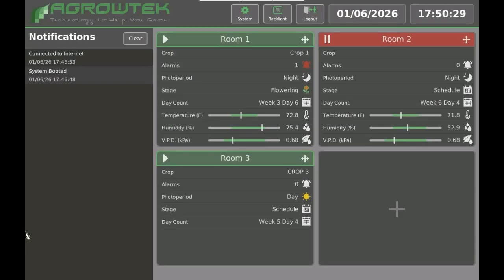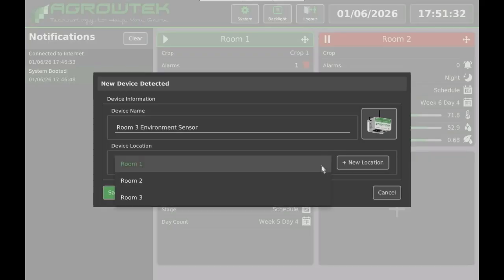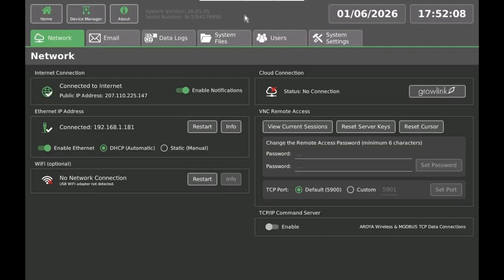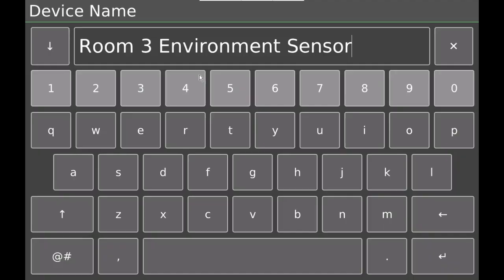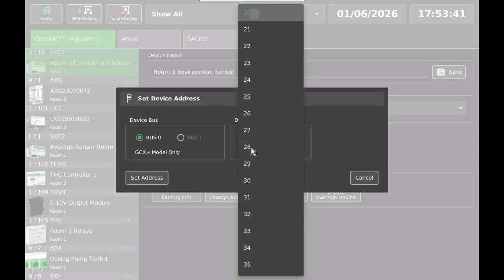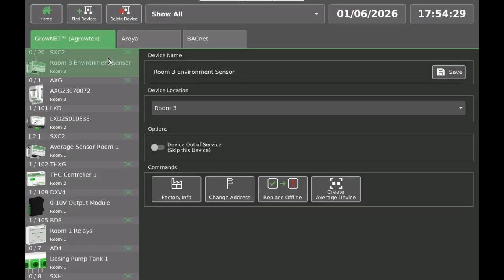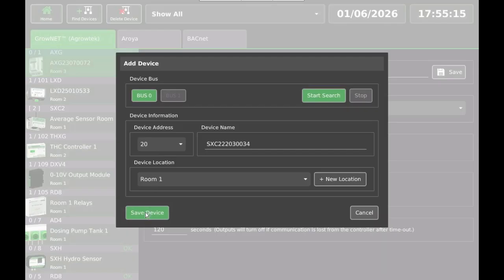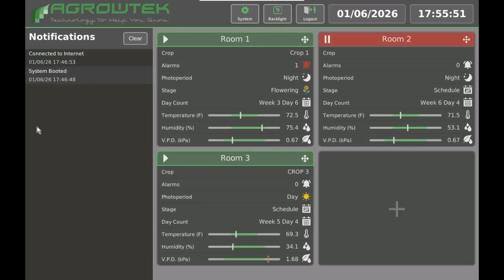GrowControl™ GCX - Adding GrowNET™ Devices to the Controller